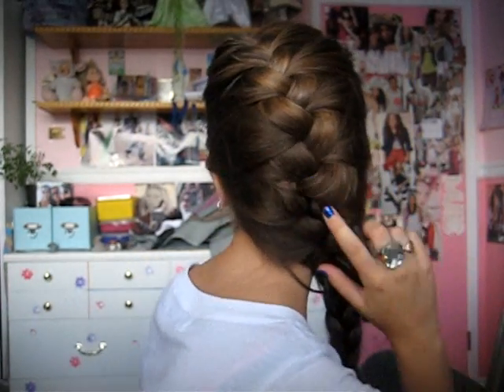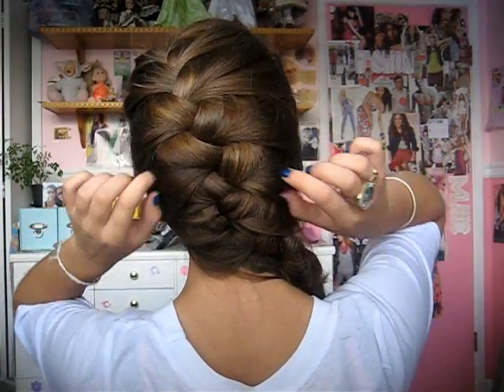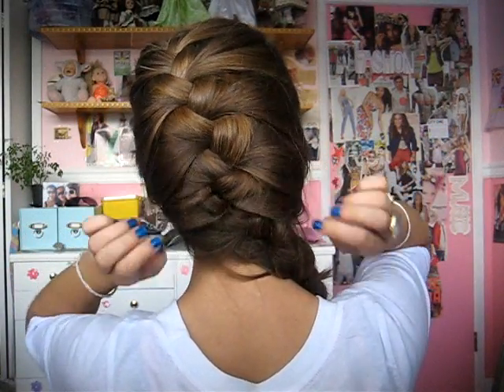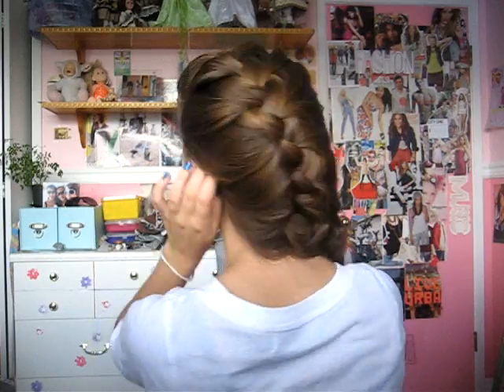Back 2 School: Hairstyles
PLEASE no more LC braids?
Also check out dulcecandy87s back-to-school hairstyle videos :)
Do you have any cool, different hairstyle ideas? Comment/video response!

I found some fun games!